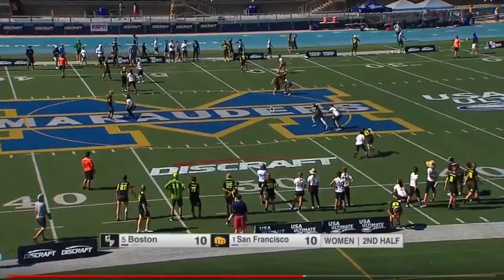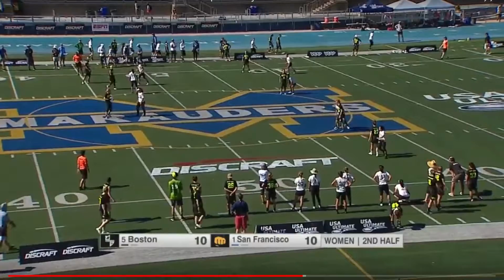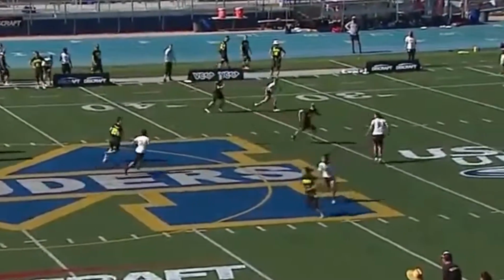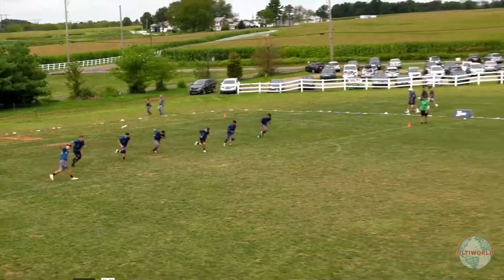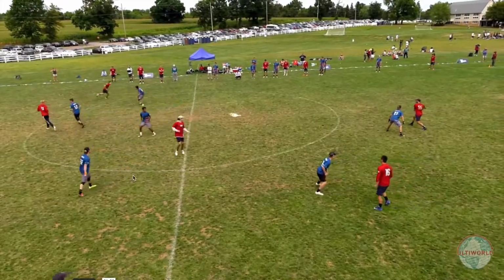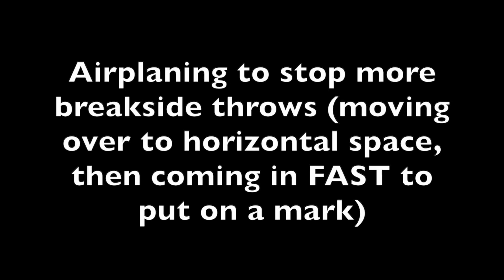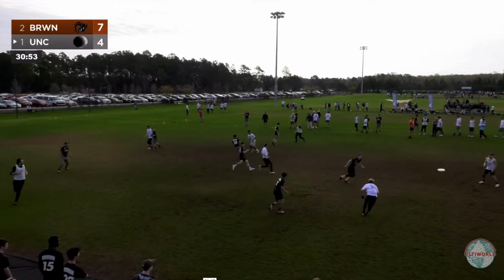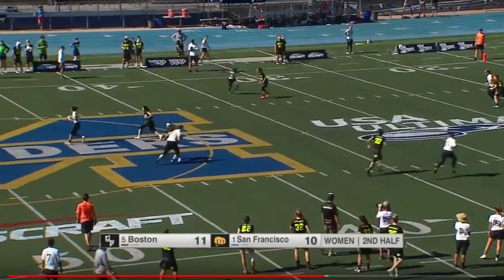Electra Defensive Principals